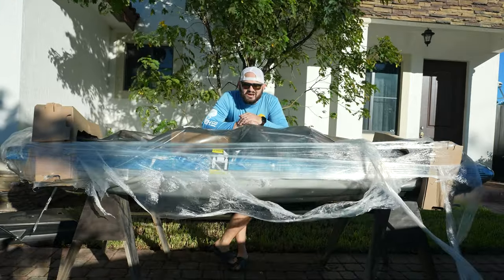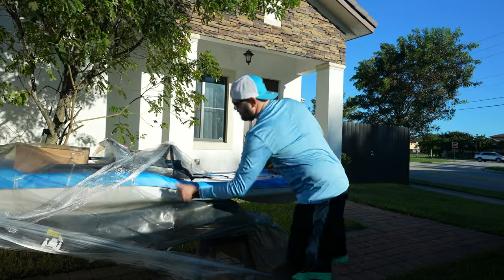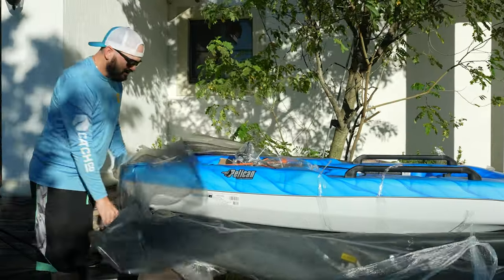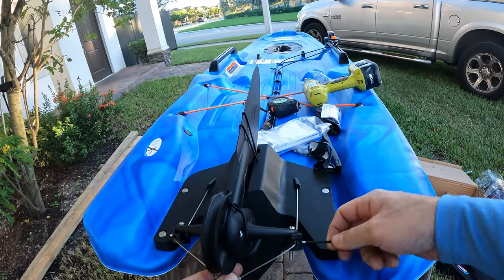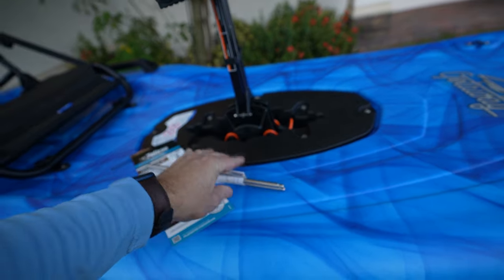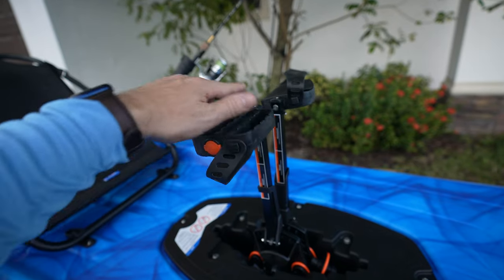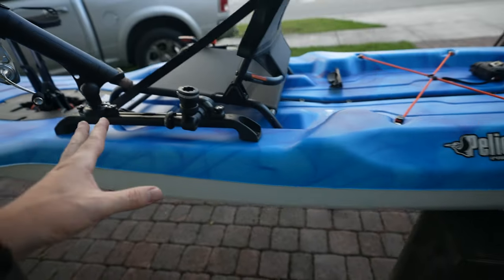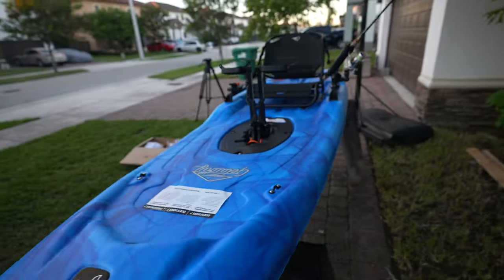The real Kayak Killer Pelican Getaway 110 HDII Hydryve pedal kayak!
Hi, kayaks are getting bigger and bigger and bigger and bigger and they don't have to be do they? so here comes the Pelican Gateway 110 with a pedal drive! ohh boy

Thank you Pelican for sending this kayak to at no cost.

More videos to come in the series

Danco Filet knives (amazon paid link)

Have you tried Rev? I have, they are great! Fast and ACCURATE service, THEY UNDERSTAND WHAT I'M ACTUALLY SAYING... THAT'S A PLUS LOL, IF you need to subtitle your videos or translate them, I highly recommend Rev!!

Cash: $afishingtv

Aliex Folgueira